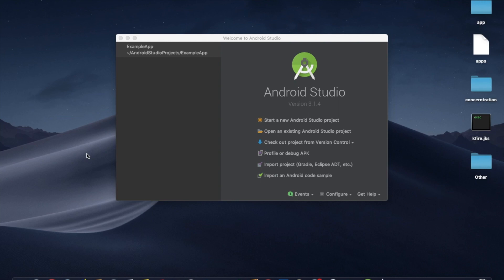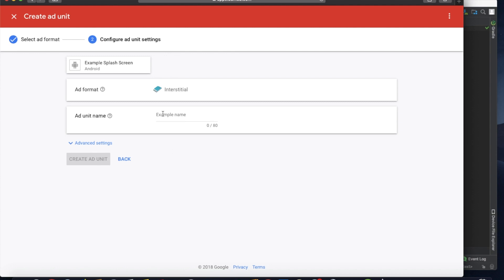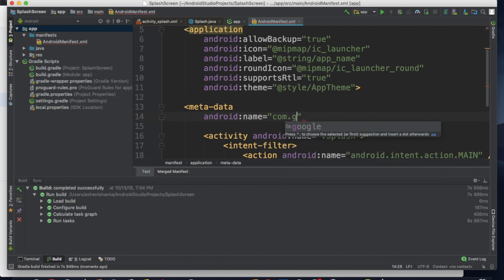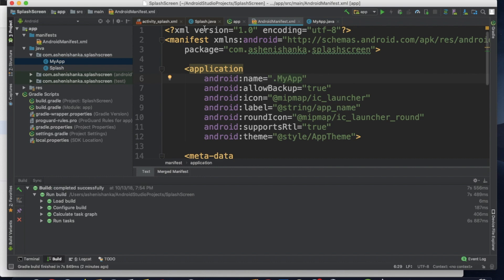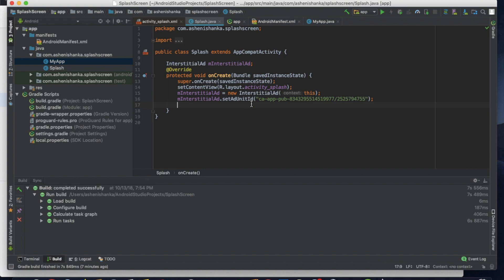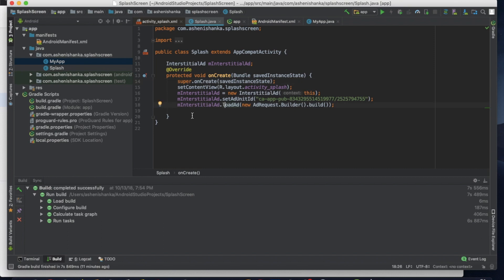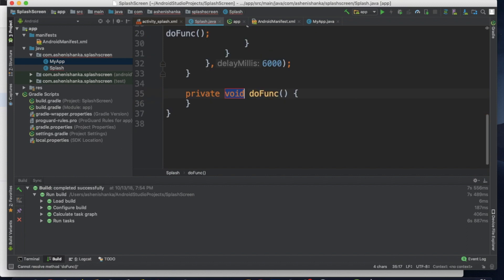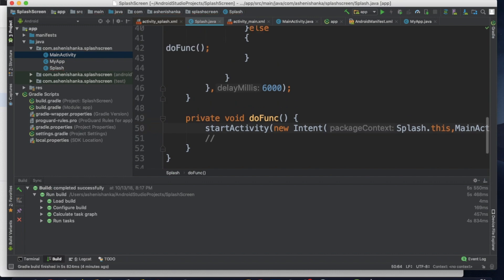How to add interstitial ads on Android Splash Screen - Android Studio Java Tutorial